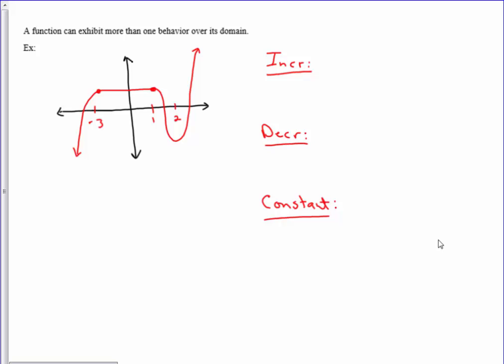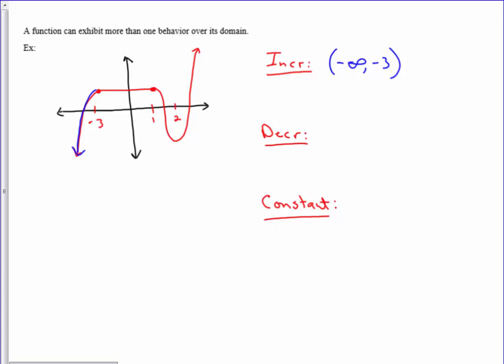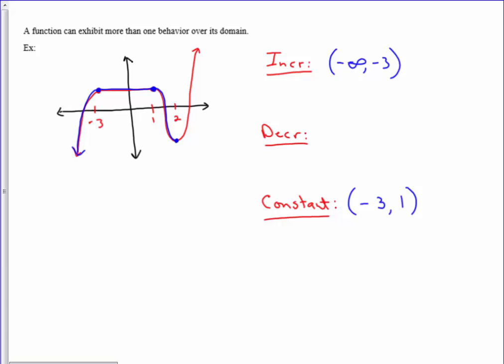Math 1314 - 2.1 Pg 50 - Ex 2